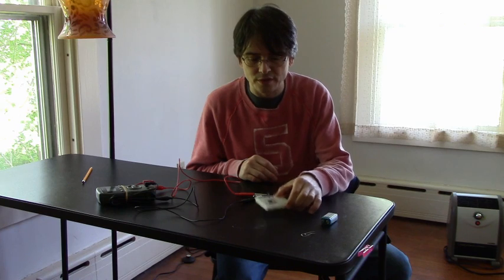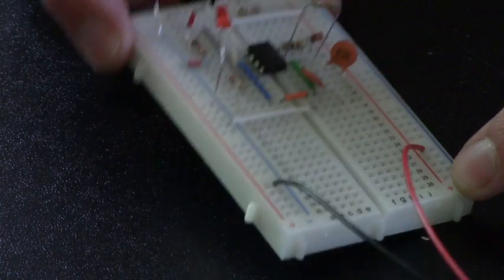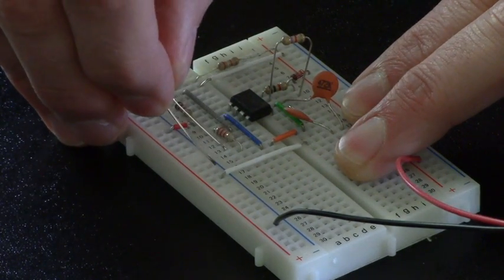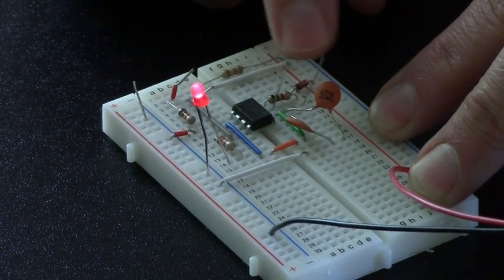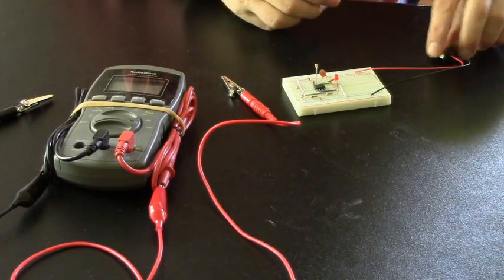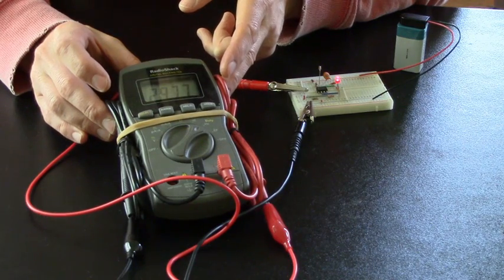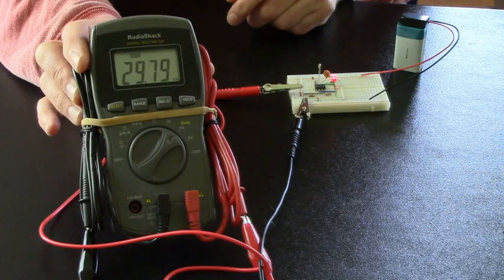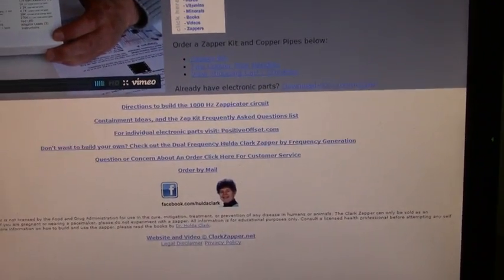Troubleshooting a Hulda Clark Zapper Kit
When building a Hulda Clark Zapper Kit the two most common errors are placing the 555 CMOS Timer upside down, or putting the Red LED in wrong. Try flipping these parts around to see if it helps fix your circuit. Double check all parts are in the correct spot according to the instructions, and be sure the wires are not crossing and shorting the circuit. If nothing else works, try a new 555 CMOS Timer in case it has burned out from static electricity. Walking across a carpet while holding copper handles can send a static shock into the integrated circuit burning out the CMOS Timer.